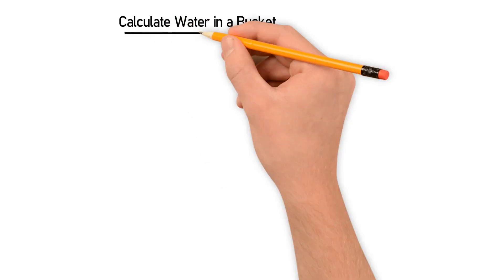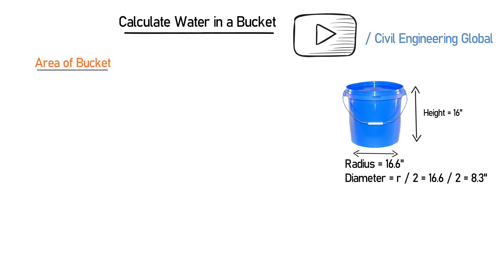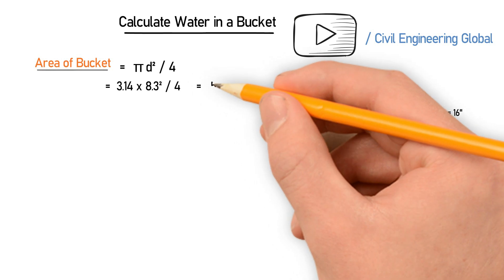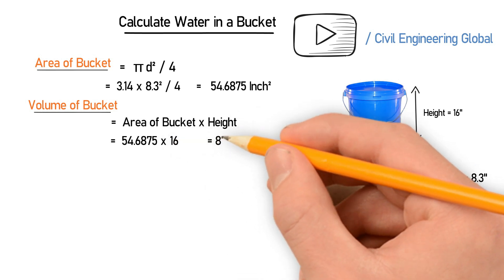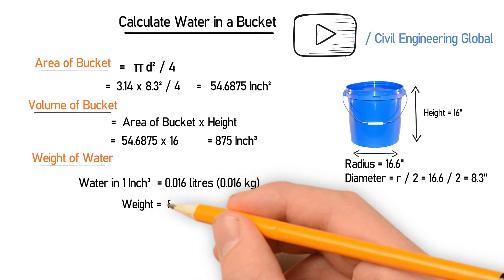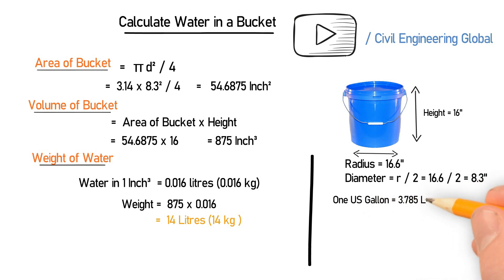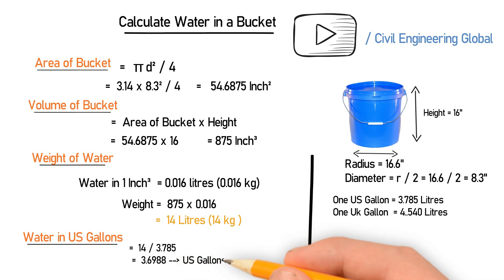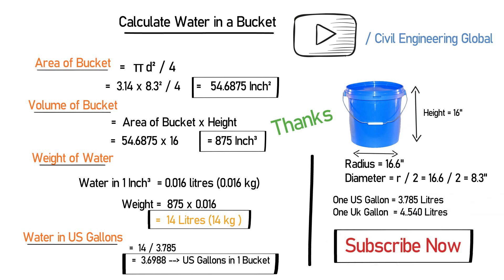Calculate Amount of Water in a Bucket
In this video you will learn how you can calculate the amount of water in ordinary household bucket. The method is pretty simple and is explained step by step in the above video.

Basically we find the water in a bucket using the following steps.
1- First find the Area.
2- Then find the volume of the bucket.
3- After you have area and volume. (cubic inch)

As we know that water in 1 cubic inch = 0.016 liters ( 0.016 kg).

So a bucket of height 16" and radius 16.6". The capacity of weight of water it can hold in liters is 14 liters (14 kg). if you want to convert the result into US gallon it is 3.6988.